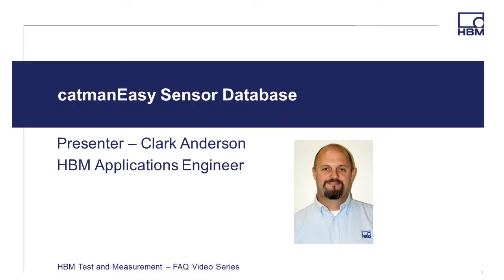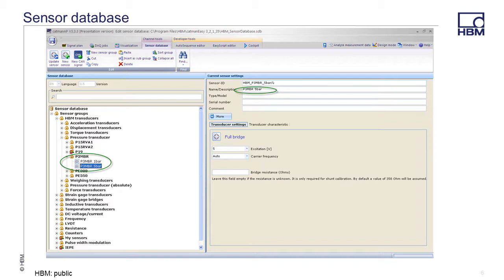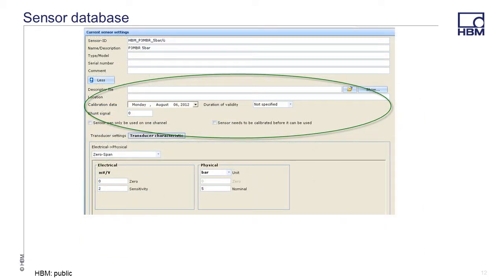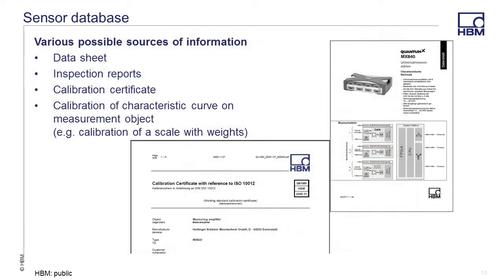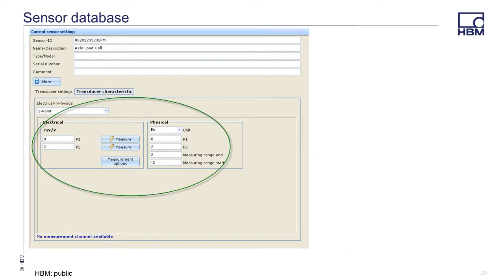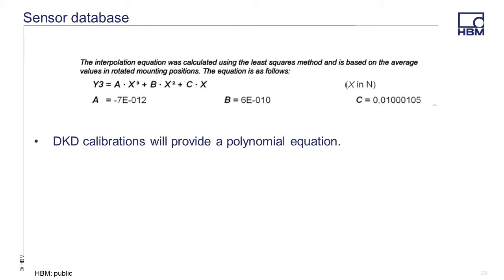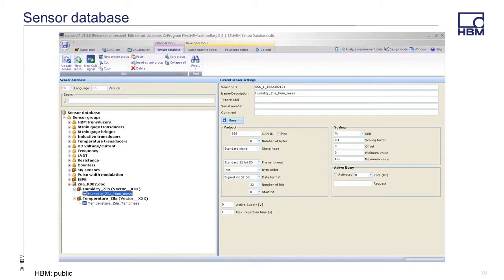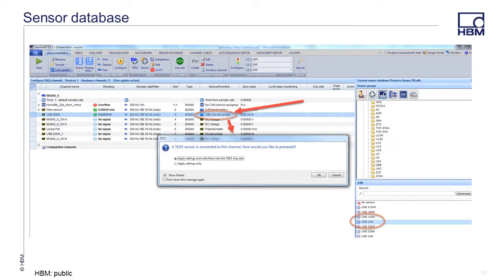catmanEasy Sensor Database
This video will discuss how to use the sensor database, how to adjust sensor settings, how to create sensors and how to import existing sensors